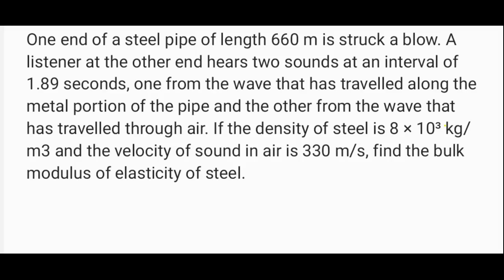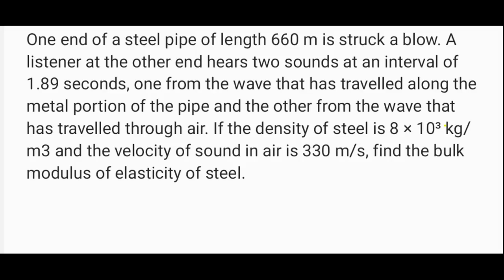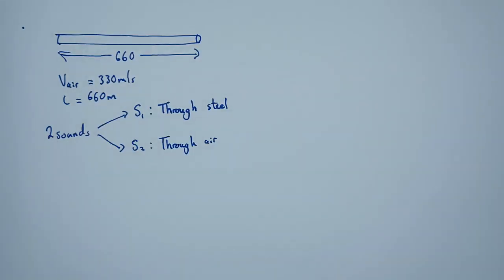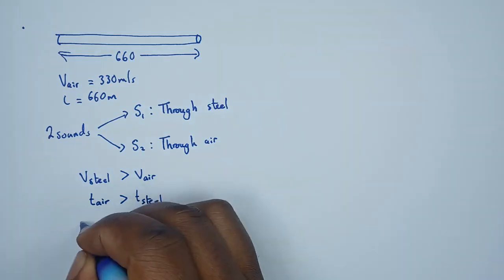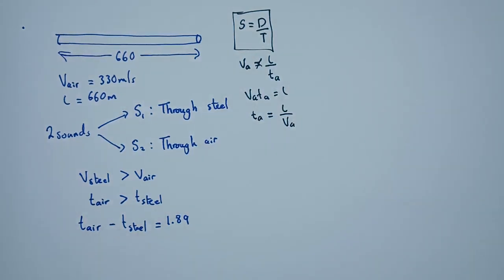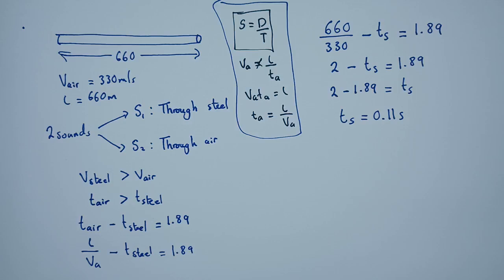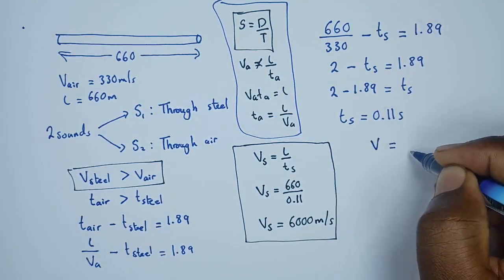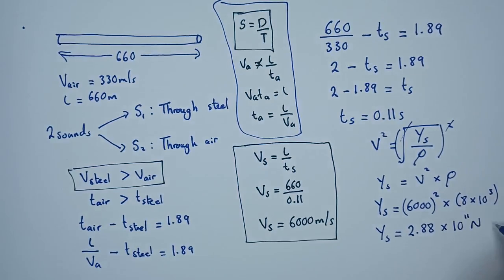How to find the bulk modulus of elasticity of steel | Sound Waves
One end of a steel pipe of length 660 m is struck a blow. A listener at the other end hears two sounds at an interval of 1.89 seconds, one from the wave that has travelled along the metal portion of the pipe and the other from the wave that has travelled through air. If the density of steel is 8 × 103 kg/m3 and the velocity of sound in air is 330 m/s, find the bulk modulus of elasticity of steel.